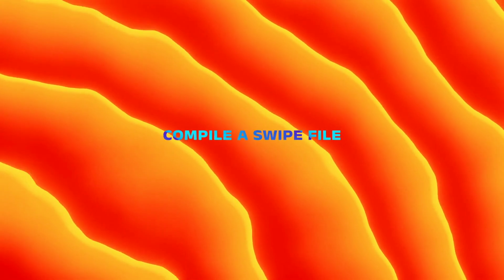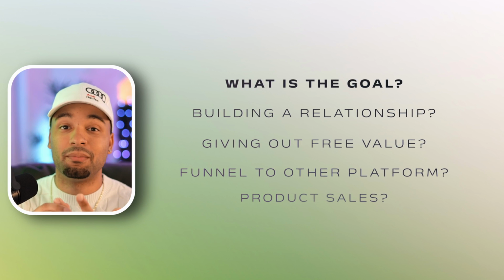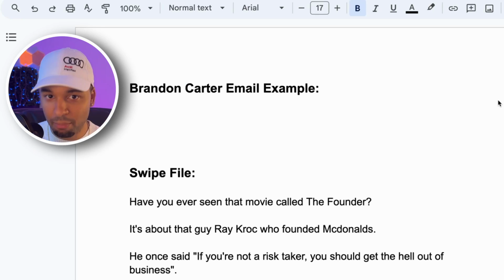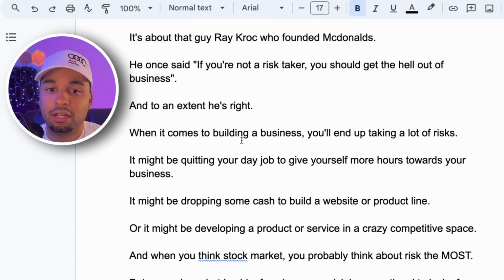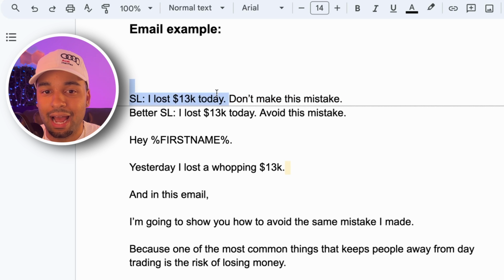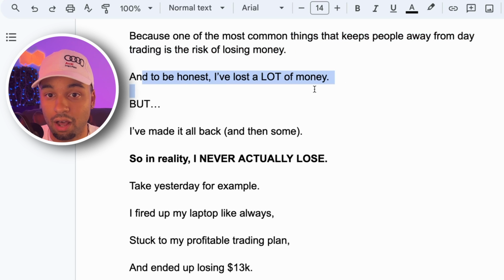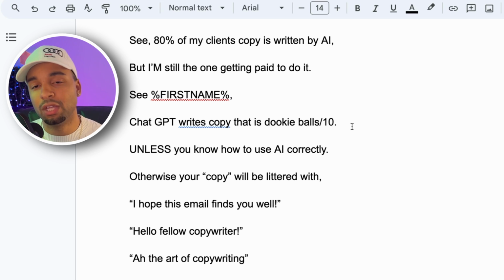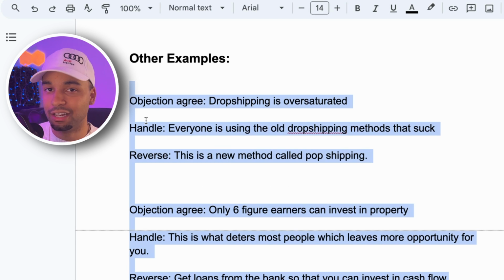Watch Me Write $10k/mo Email Copy | Copywriting Tutorial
💥 Ask any questions in the comments section and I'll answer them.